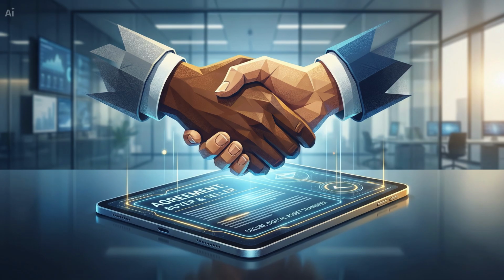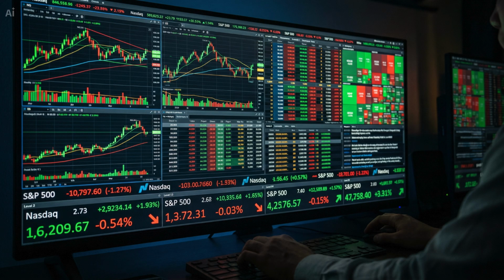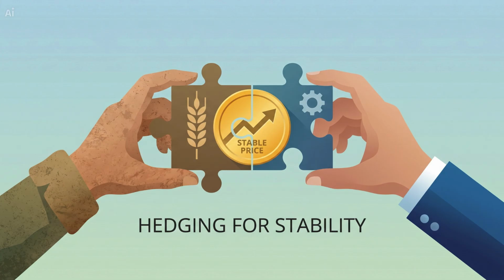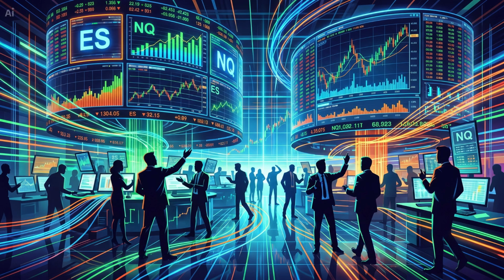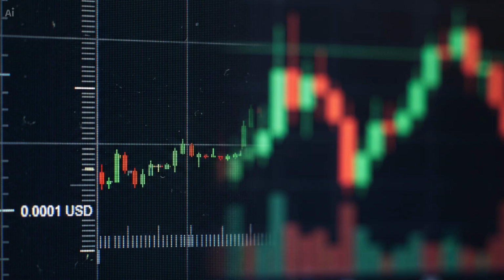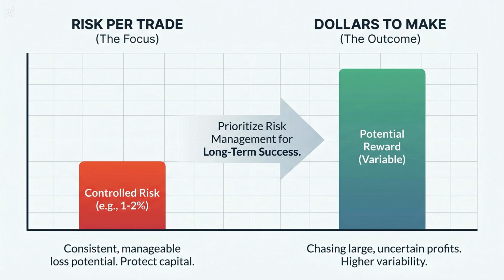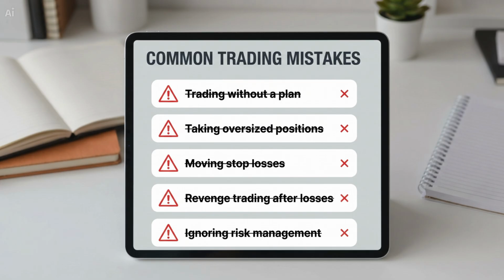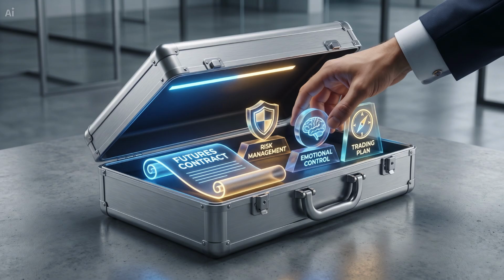Futures Contracts Explained for Beginners | How Futures Trading Really Works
Ready to learn how futures contracts work?

In this beginner-friendly guide, I explain futures trading in simple terms so you can understand what futures contracts are, how traders use them, and why risk management is critical for long-term success.

📈 Topics Covered:
✔ What is a futures contract?
✔ Why futures markets exist
✔ ES and NQ futures explained
✔ How traders make money
✔ Understanding ticks
✔ The power of leverage

⚠️ Educational Purposes Only. Futures trading involves substantial risk and may not be suitable for all investors.